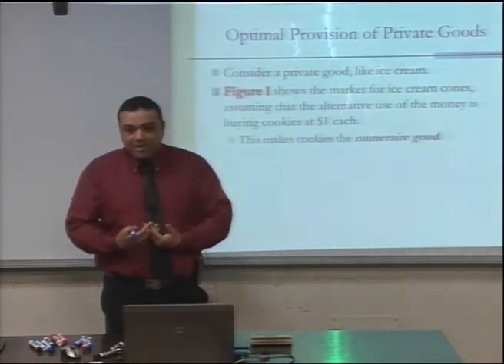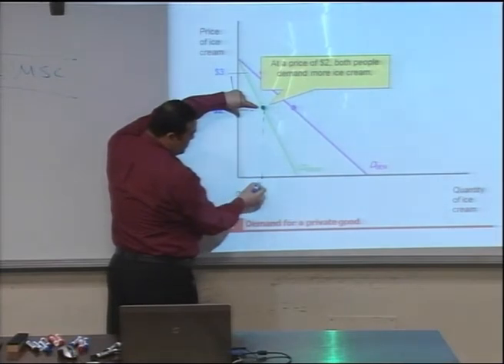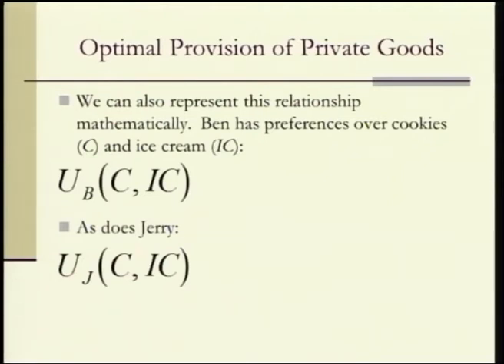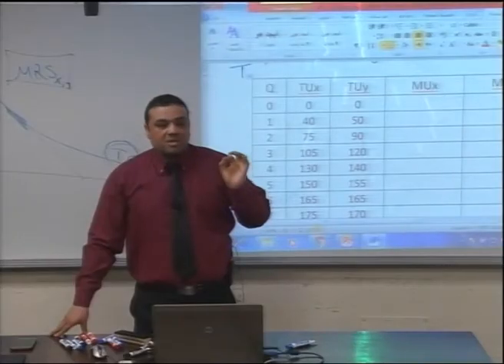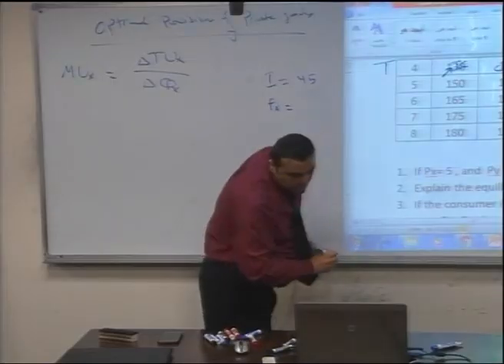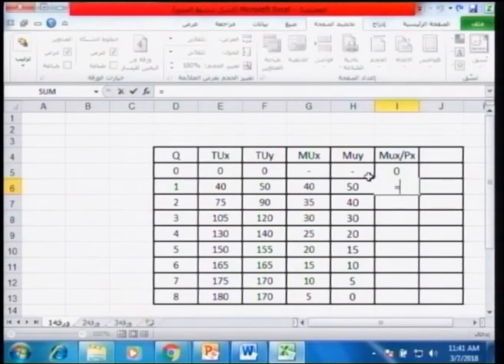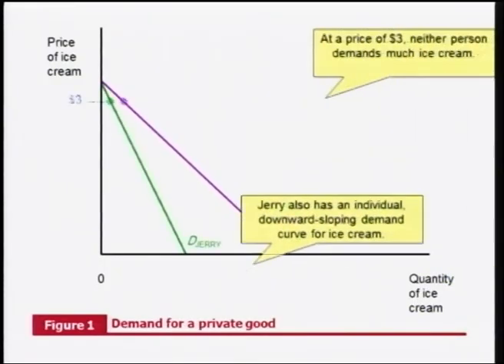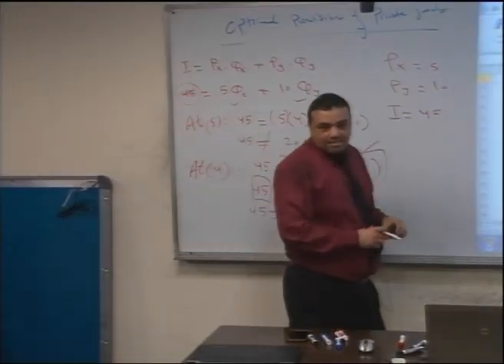Lecture 13: Public Goods - 2